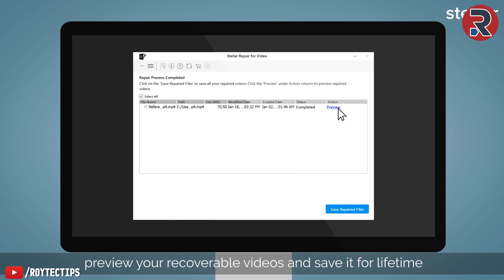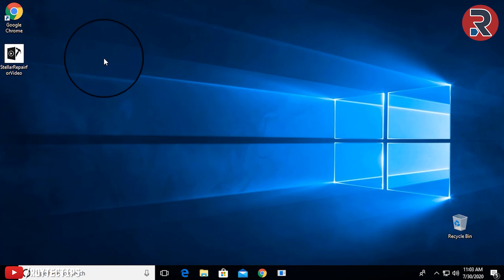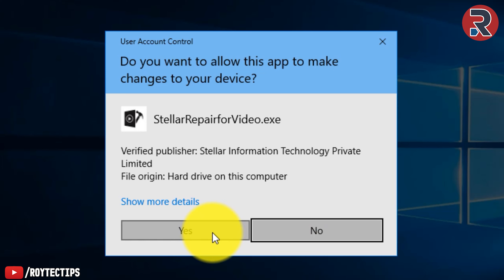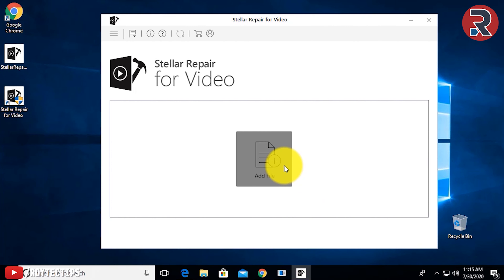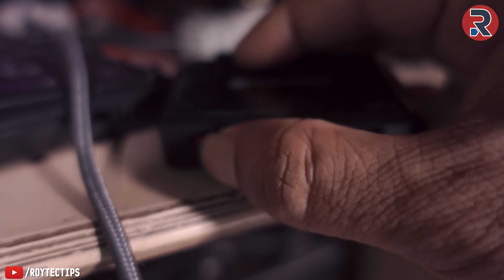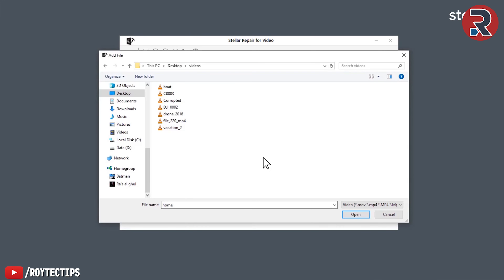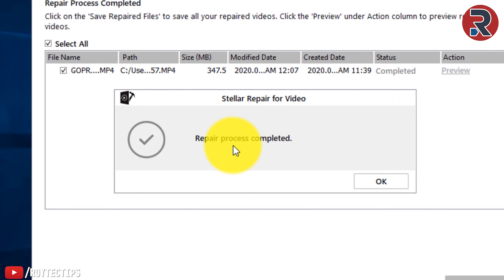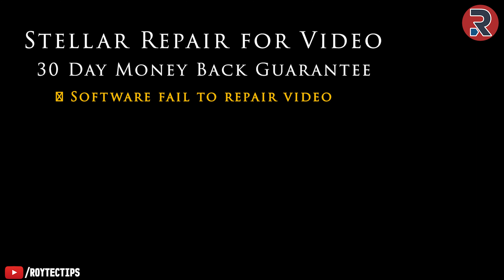How To Repair, Fix Any Corrupted, Damage MP4, AVI, MOV, MKV, F4V, FLV, DIVX, WEBM Videos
💚💚You can upgrade and renew the software to any version as per your reference

STELLAR REPAIR FOR VIDEO
💚💚Best Video Repair Tool of All-time
💚💚Repairs Corrupt Video Files Quickly
💚💚Repairs 17+ video file formats including MP4, MOV, AVI, MKV
💚💚Repairs multiple 4k, 8k, 360o & VR videos simultaneously
💚💚Repairs severely corrupt video files using sample files
💚💚Restores video files on Windows 10 & macOS Catalina devices

♥♥HD Video Repair Utility for Corrupted Video File♥♥
Repair corrupt, broken or unplayable videos by using the advanced Stellar Repair for Video software. It can repair video files that got corrupt while shooting, transferring, editing, or conversion process.
✔Fixes stuttering, flickering, blurry & other video problems
✔Repairs severely corrupted video files by using sample files
✔Previews repaired videos before saving

♥♥Repair Videos from any Camera♥♥
Stellar Repair for Video can repair videos shot with all leading camera brands — Canon®, Sony®, Go Pro®, Olympus®, Nikon®, Fuji®, Samsung®, Panasonic®, DJI®, Parrot®, Skydio®,Blackmagic® etc.

✔Fixes corrupt videos recovered from corrupt media
✔Supports all storage media — SD cards, USB flash drives, HDDs etc.
✔Repairs videos created from DSLR, camcorders, CCTV, drone, dash cam, point and shoot, mirrorless, android and iPhone etc.

Complete Video Repair Solution for Windows & Mac users
Stellar Repair for Video is a complete digital video repair solution for Windows and Mac users. Support for popular video file formats, camera brands, storage media, and ability to fix all sorts of corruptions, make the software the best video repair tool for all.

Fixes Various Video Corruption Issues
The video repair tool can repair out-of-sync, choppy, jerky, truncated, grainy, frozen, blur, and other video issues. The software also fixes video errors like 'error loading media file could not be played' or 'QuickTime Error' etc. It resolves any corruption in video frames, sound section, header, movement of videos, and video slider.

Repair Videos Shot from Phones, Drones, DSLR & CCTVs
The video repair software can fix videos shot from DSLRs, digital cameras, drone cameras, surveillance cameras, Android phones, iPhone, and iPad, etc. Just transfer the corrupt video files from camera to computer, SD cards or other storage media.

Repairs Severely Corrupt Videos Using ‘Sample File’
The ‘Advance Repair’ feature lets you repair severely corrupt videos by using ‘Sample File’— a working file of any size created from the same device and of the same format as your corrupt video file. The software uses the sample file information to repair severely corrupt videos.

Stellar Repair for Video lets you preview repaired videos before saving them to your defined location. This helps ensure that all the repaired videos are free of corruption before getting saved.

Support for all Digital Media Players

Support for All Popular Video Codecs
The software repairs video files that use video codec H.263, H.264, H.265, HEVC, MPEG4, 3GP, Windows Media 8, Quicktime, JPEG 2000, etc.

Cameras Tested with our Software for Successful Results
Our expert team has rigorously tested the software for repairing corrupt video files captured with all leading camera brands and devices in the world. These include brands like Sony®, Canon®, Nikon®, FujiFilm®, GoPRo®, DJI® (Mavic, Phantom), Panasonic®, Samsung®, Olympus®, Flip Video®, Pentax®, Mamiya®, Sigma®, and Blackmagic®. The software also restores video files made with Android® phone and iPhone® cameras, dashcam, CCTV cameras and more.